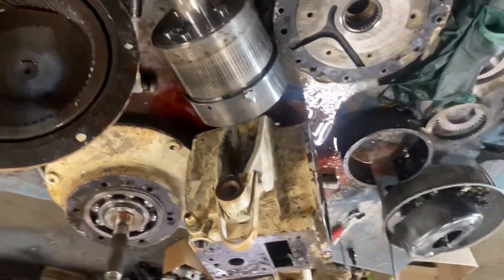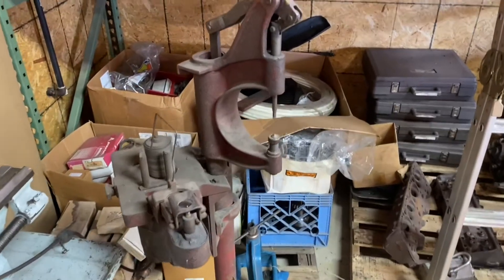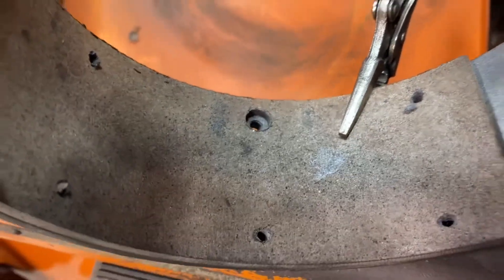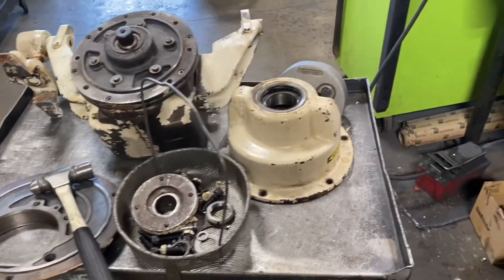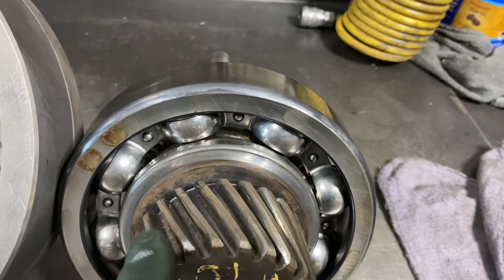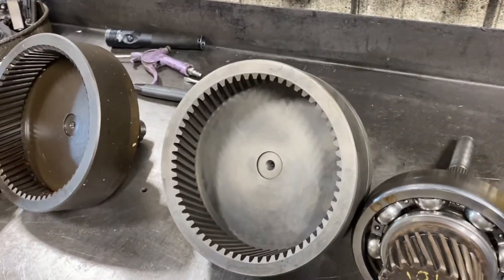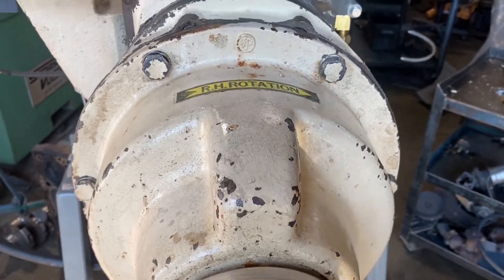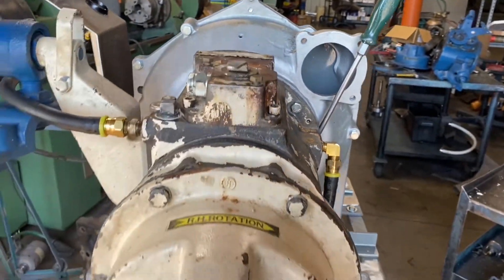Chris Craft Paragon P44R Marine Transmission Diagnosis and Overhaul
This transmission belongs to a 1977 Chris Craft 36’ Commander. The gear set in the transmission was incorrect most likely from the factory. Paragon reduction gears are rotation specific.